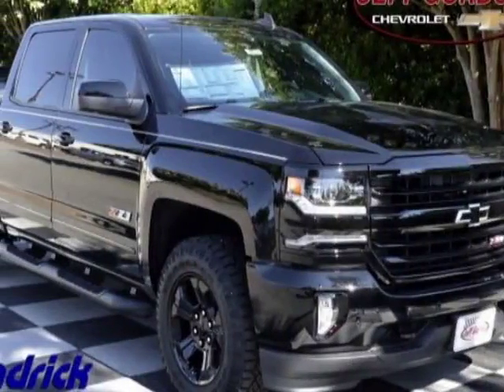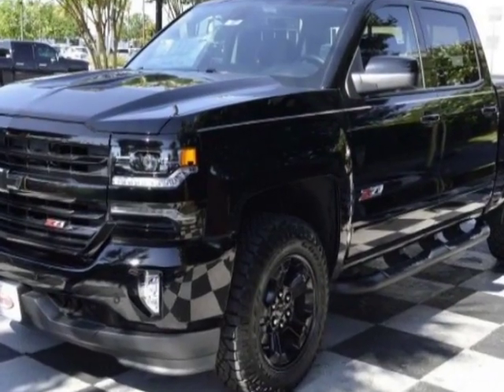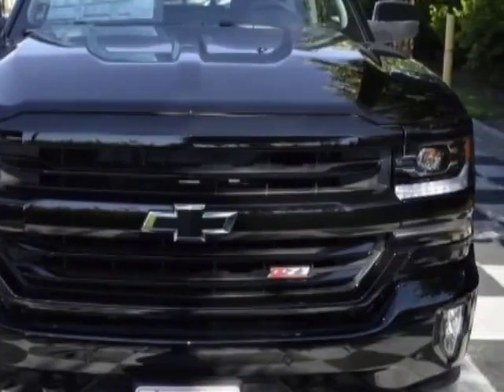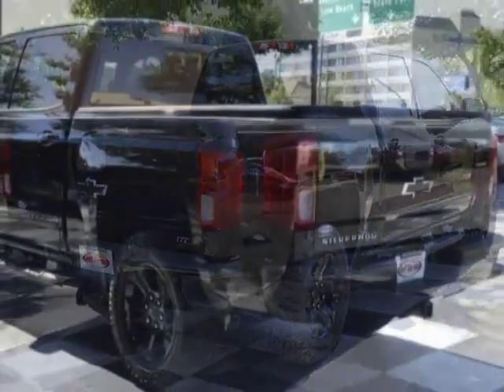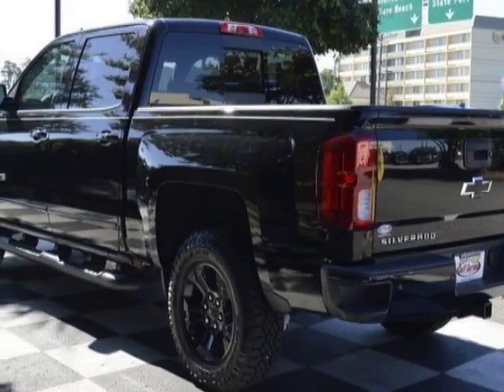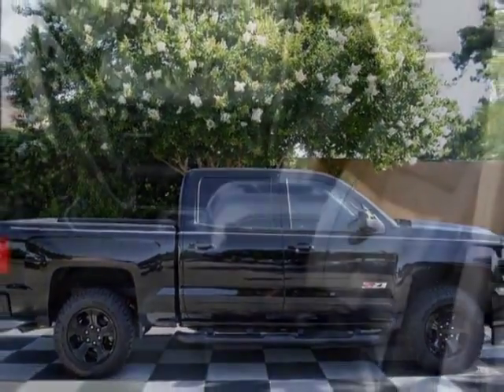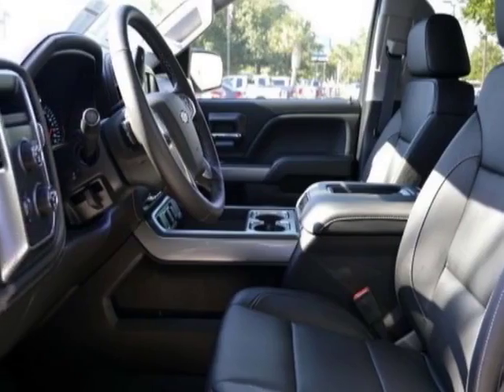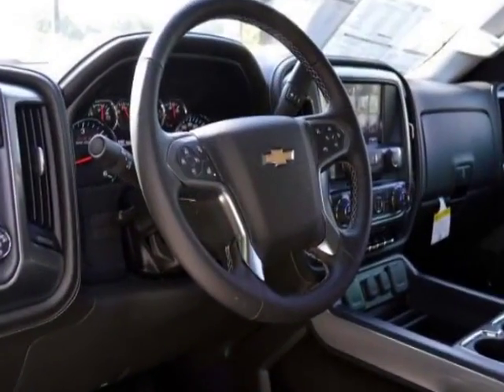2016 Chevrolet Silverado 1500 - Wilmington, NC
Jeff Gordon Chevrolet, Wilmington, NC - 1